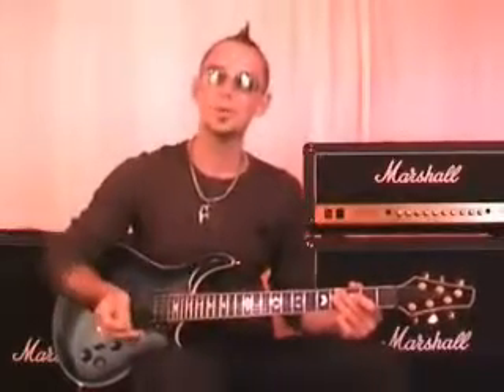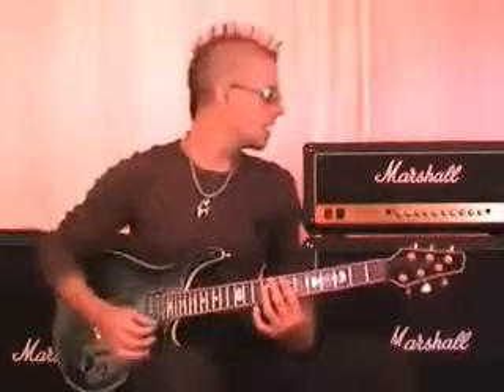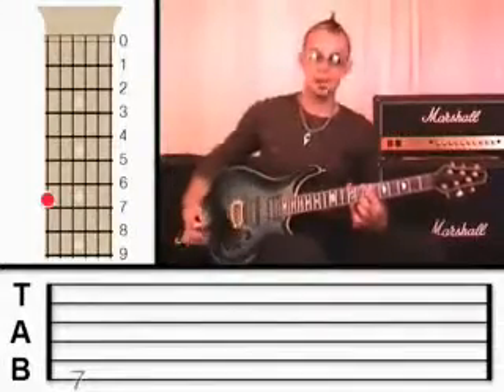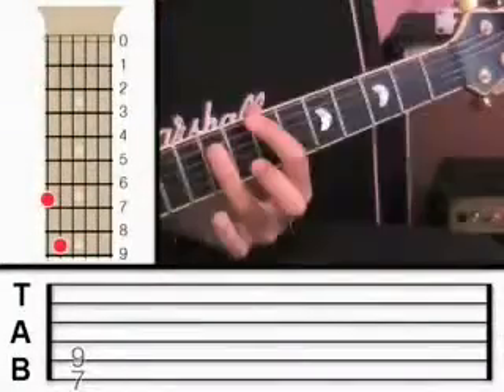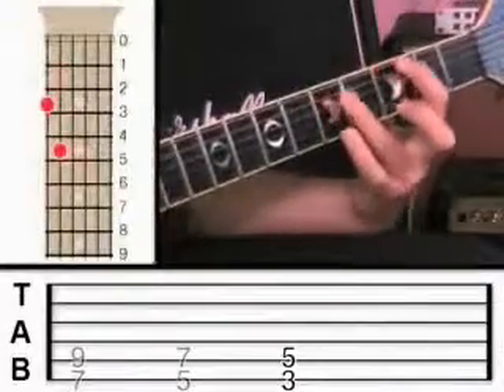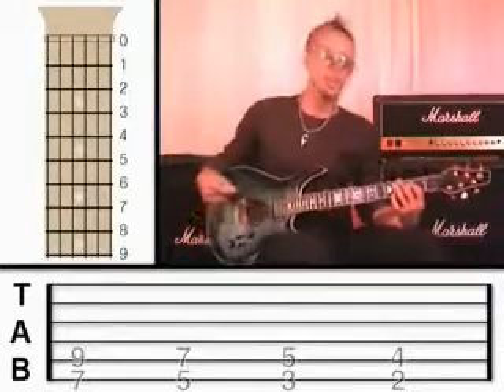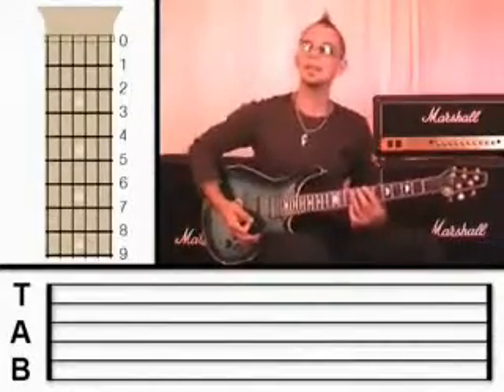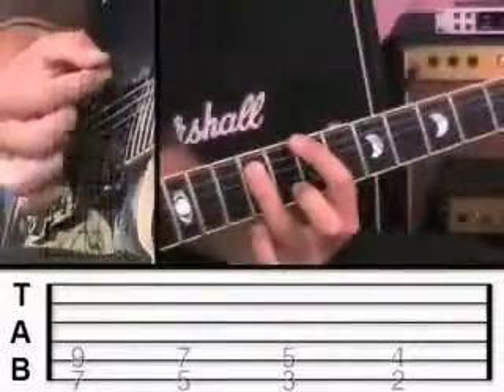Learn How to Play the Song "Fight The Power" with